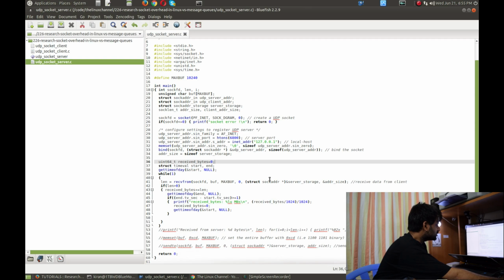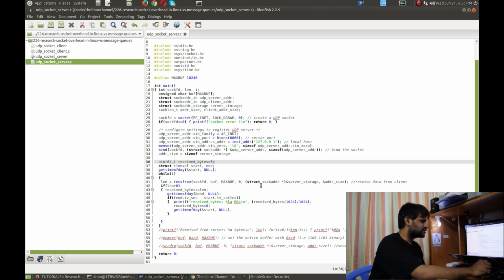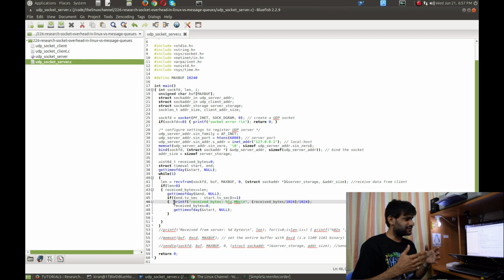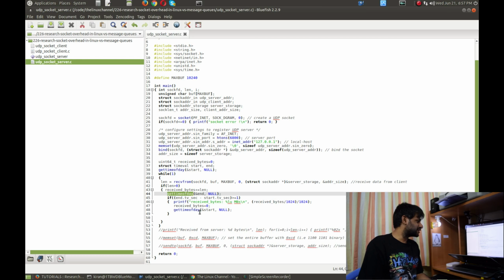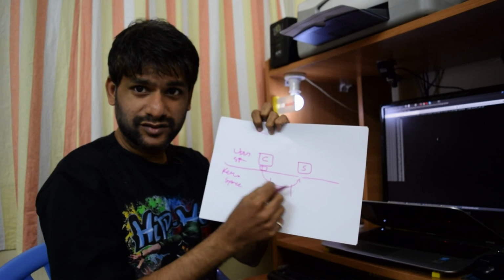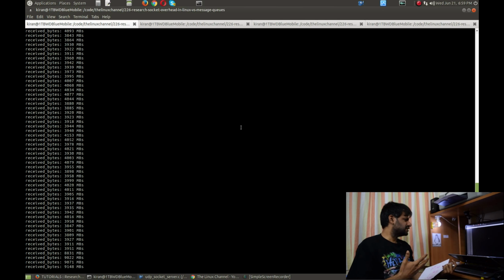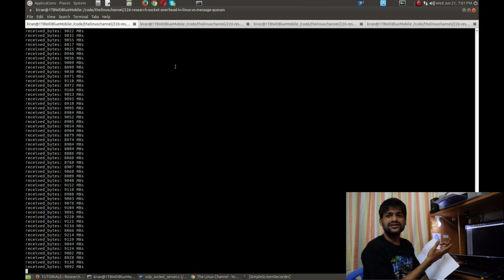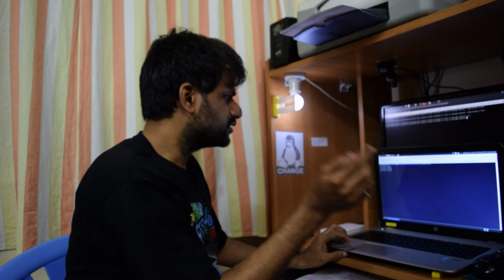227 Research Socket overhead in Linux vs Message Queues - followup Episode 2